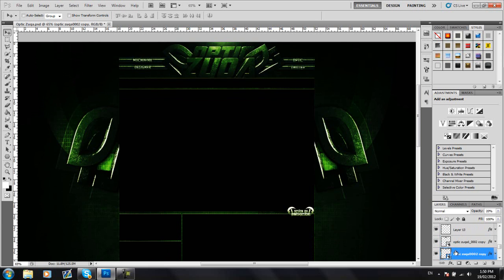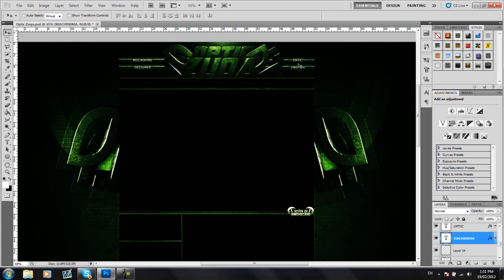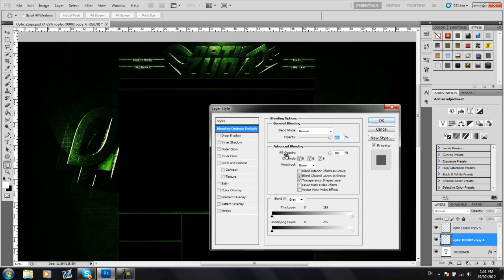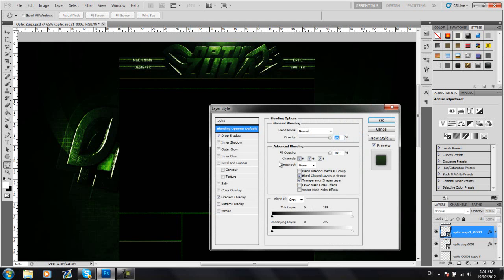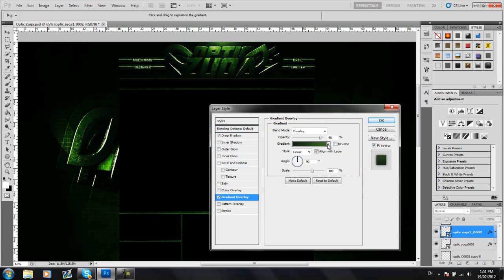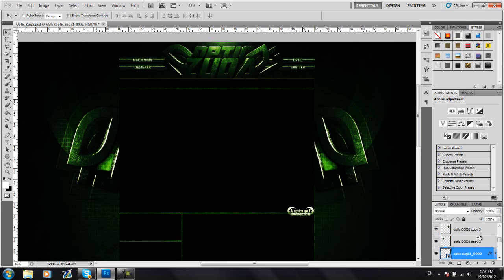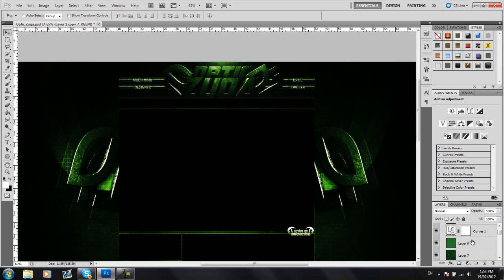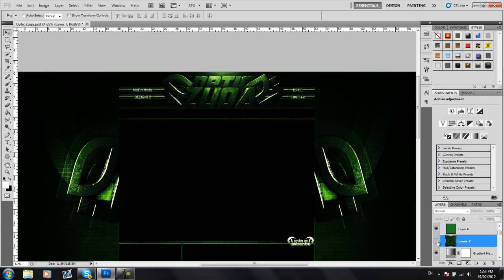Optic Zuqa BG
60 likes would mean a lot. Hope you all enjoy.